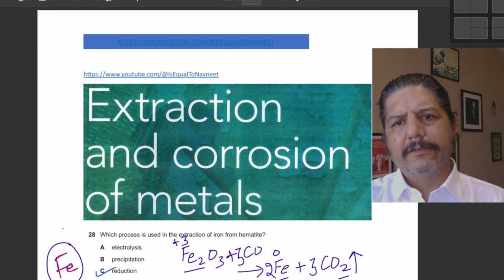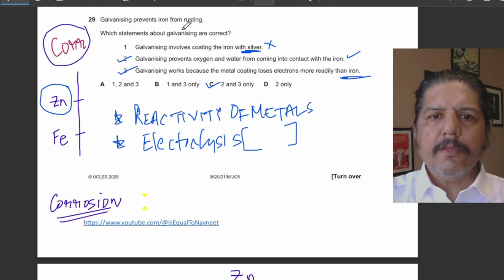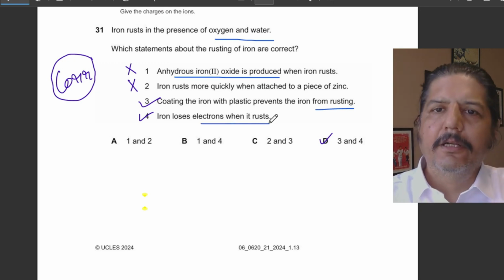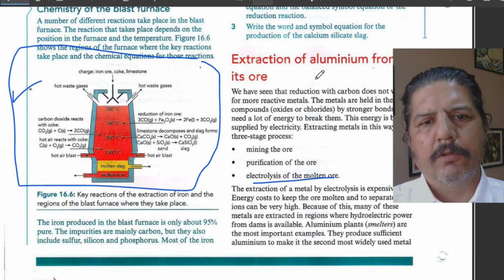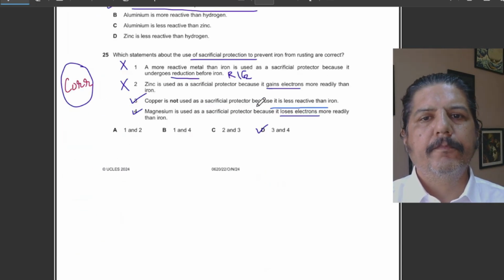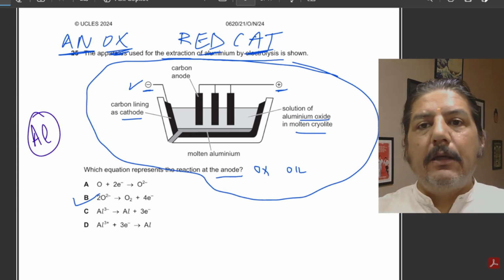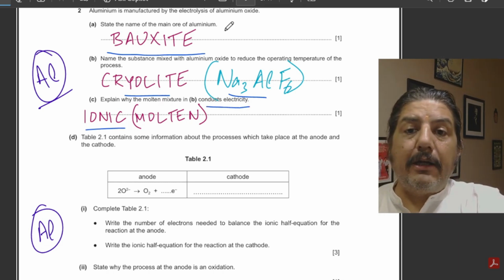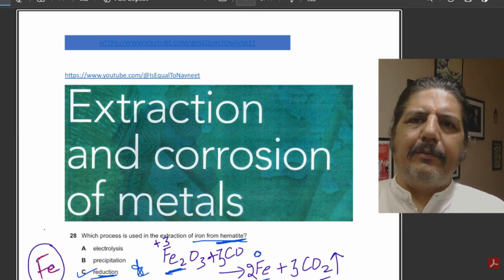IGCSE Chemistry 0620 Extraction Corrosion of Metals Iron Aluminium Galvanizing PYQs Revision Tips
We deep dive into key topics from predicted 2025 exam papers, breaking down complex concepts into easy-to-understand explanations. Perfect for students preparing for Cambridge IGCSE exams.

We start with corrosion and rust prevention, focusing on galvanizing iron with zinc, sacrificial protection using metals like magnesium, and barrier methods like painting or plastic coating. Learn why zinc is more reactive than iron and how it prevents rust even when scratched—essential for questions on reactivity series and electrolysis basics.

Next, we cover the extraction of iron in the blast furnace: from hematite ore, using coke, limestone, and air. We'll simplify equations for carbon monoxide reduction, slag formation with silica impurities, and waste gases like CO and CO2. No more feeling overwhelmed by diagrams—revisit these reactions step-by-step!

Finally, explore aluminium extraction via electrolysis: purifying bauxite with sodium hydroxide, dissolving alumina in cryolite to lower melting points, and reactions at carbon anodes/cathodes. Understand why anodes need replacing and the role of high energy in breaking stable aluminium oxide.

All questions are from 2025-style IGCSE papers, with tips on electrolysis interdependencies and reactivity. Download the attached PDF for diagrams and equations!

00:00 - Introduction to the Lecture Series & Topics Overview
00:39 - Part 1: Corrosion of Metals - Galvanizing & Rust Prevention Basics
02:42 - Galvanizing Questions from 2025 Papers Explained
08:14 - Reactivity Series: Zinc vs. Other Metals for Protection
13:25 - Why Scratched Galvanizing Still Works + Magnesium Examples
16:30 - Part 2: Extraction of Iron - Blast Furnace Diagram & Setup
19:37 - Key Equations: Coke, Limestone, & Iron Ore Reactions
22:15 - Blast Furnace Questions: Waste Gases, Slag, & Impurities
24:14 - Part 3: Extraction of Aluminium - Electrolysis Process Overview
27:05 - Anode & Cathode: Reactions, Oxidation, & Reduction
32:31 - Balancing Equations & Cryolite's Role
35:59 - Anode Replacement & Practical Applications of Aluminium
37:58 - Conclusion: Revision Tips & PDF Download.

InternationalSchoolUAE
IGCSE
IGCSE 2026 (Adjust the year as the exam cycle approaches)
IGCSE Prep
IGCSE Exam
Cambridge IGCSE
CIE (For the Cambridge International Education board)
IGCSE Chemistry
Chemistry 0620
O level Chemistry
Chemistry Tutor
Science Education